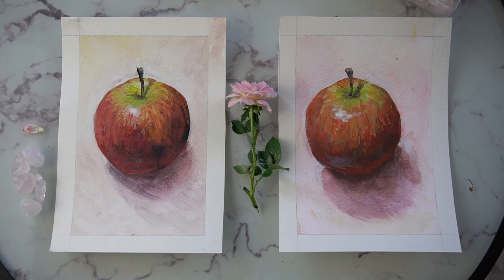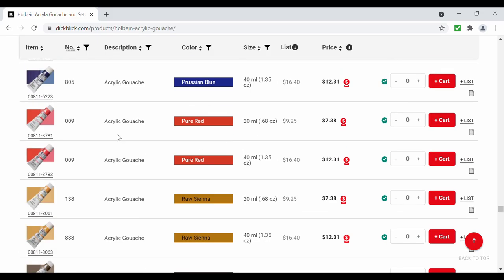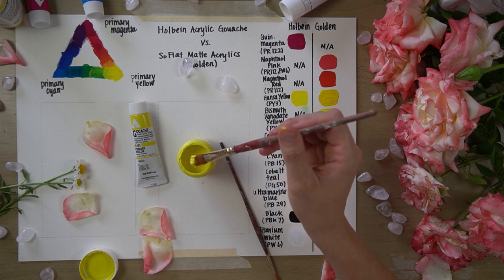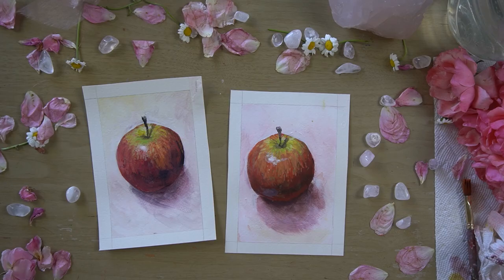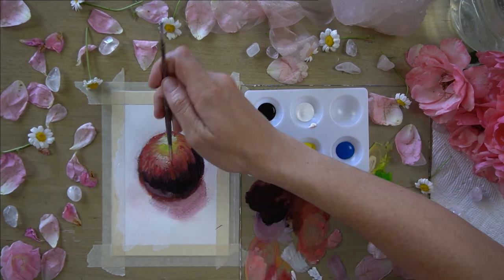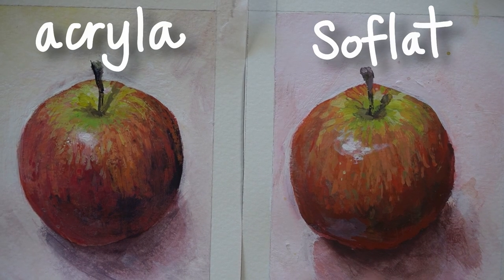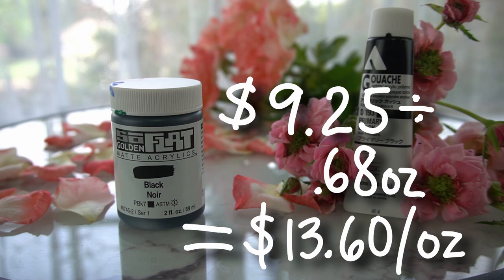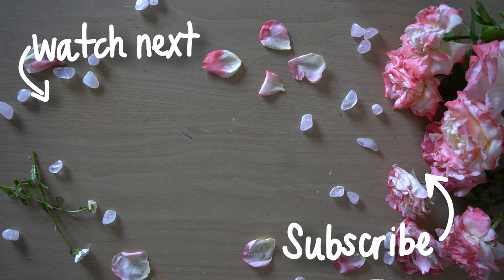Holbein Acrylic Gouache (Acryla) v. SoFlat Matte Acrylics by Golden | Acrylic Paint Brand Comparison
What is the difference between acrylic gouache and acrylic paint? I explore the differences between SoFlat Matte Acrylic Paints (Golden) and Holbein Acrylic Gouache (Acryla) by painting identical apples. I also test out a few new art supplies.

Chapters:
00:00 Introduction/Acrylic Gouache v. Acrylic Paint
04:09 Acryla Swatches and Pigments
05:59 SoFlat Swatches and Pigment Comparison
13:17 Painting Hydrangeas with SoFlat
15:07 Painting a Teacup with Holbein Acryla Gouache
18:17 Apple Painting with Acryla & How Far Do Artist Paints Go?
20:38 Apple Painting with SoFlat
22:06 Comparing SoFlat and Acryla
24:47 Cost Comparison: SoFlat vs Acryla Gouache
28:58 My Conclusions

SoFlat matte paints are an acrylic paint formulated to dry to a matte, opaque finish with minimal brushstrokes. Acryla, Holbein's Acrylic Gouache, is also formulated to dry to a matte opaque finish. Both paints are acrylic formulas. Are they basically the same thing? What is the difference, if any, between acrylic paint and acrylic gouache?

Products Mentioned in this Video:

SoFlat Matte Acrylic Paints by Golden Paints

Acryla, Acrylic Gouache by Holbein
Primary Color Mixing Set, 5 tubes, .68oz each

Strathmore 300 Series Cold-Press Watercolor Paper
11" x 15", 12 sheets
140lb paper

Strathmore 500 Series Mixed Media Art Journal
8.5" x 11", 64 pages
90lb, 100% Cotton Paper
Scotch Delicate Surface Washi Painter's Tape 1" x 60 yds.

Music in this video (in order of appearance) courtesy of YouTube Studio's free music library:

Early Avril, Unicorn Heads
New Moon, Bad Snacks
Nostalgic Pull, Asher Fulero

realistic painting
painting apples in gouache
natasha paints
natashapaints